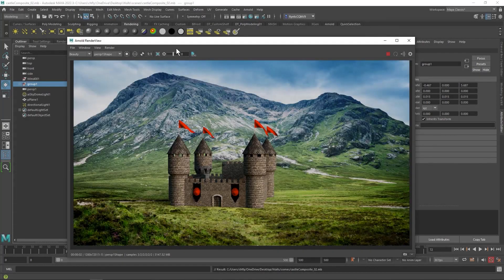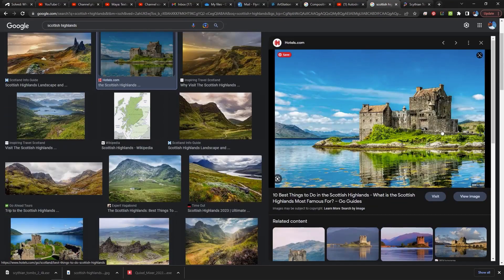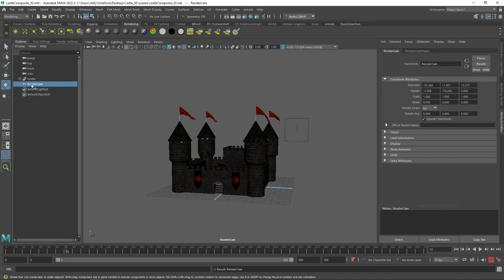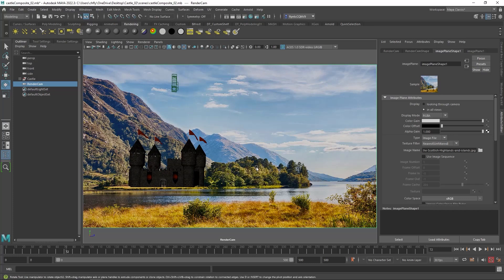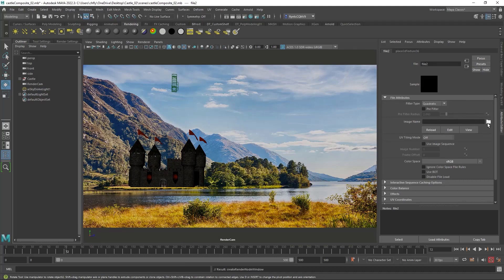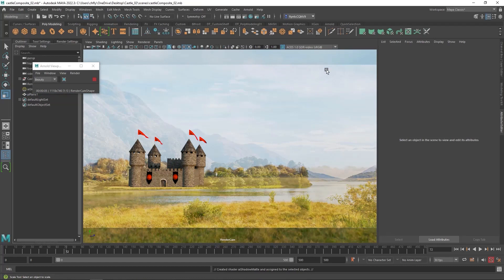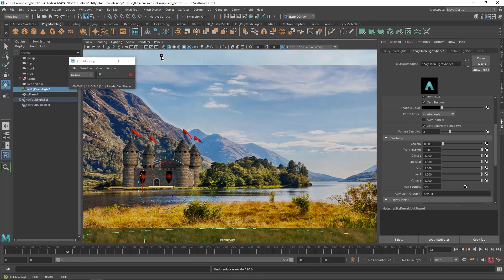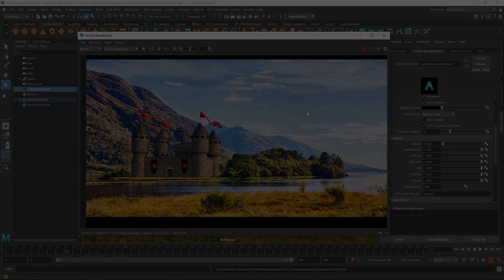Maya: Compositing a Model into a Scene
Learn how to composite your castle into a scene using only Maya.